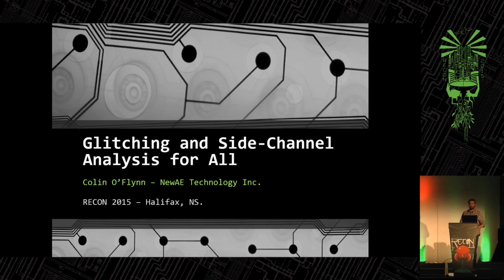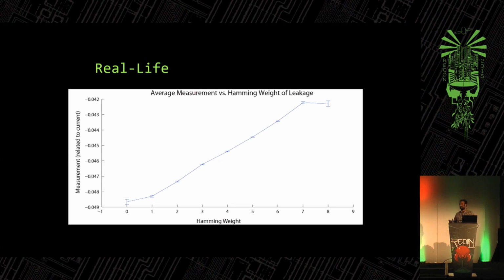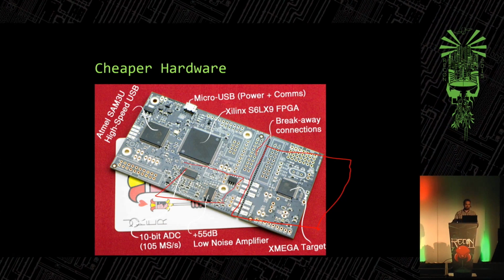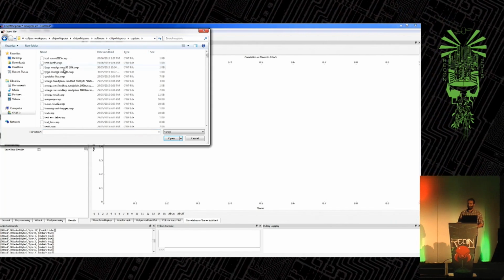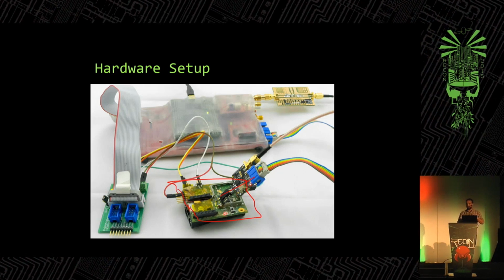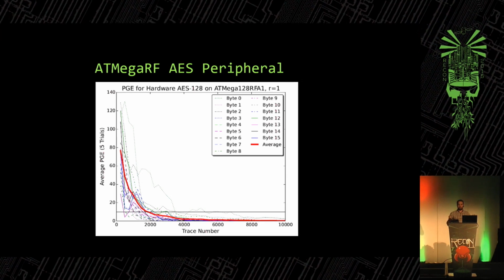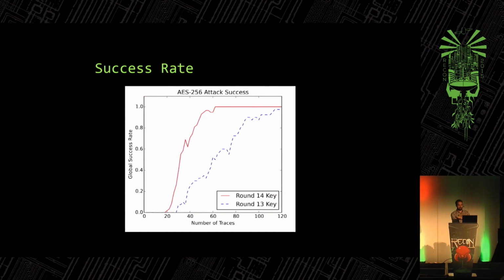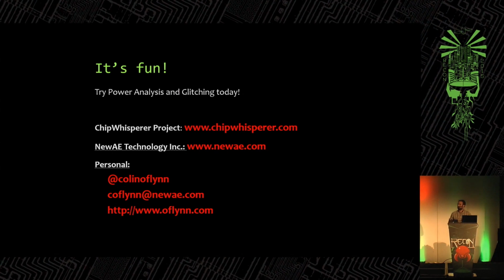recon2015 13 colin o flynn Glitching and Side Channel Analysis for All